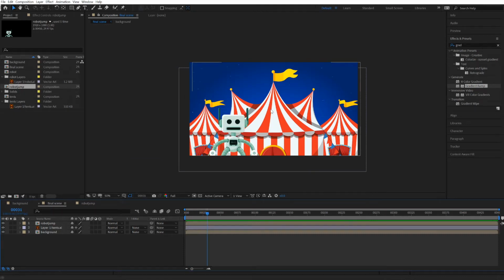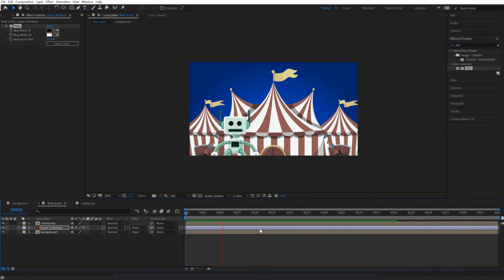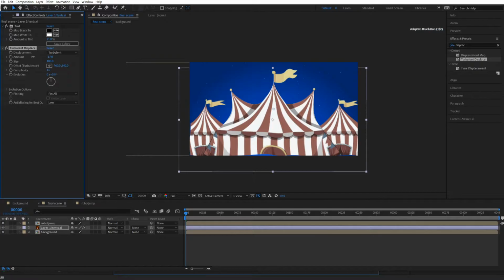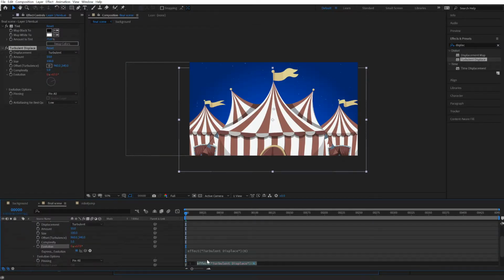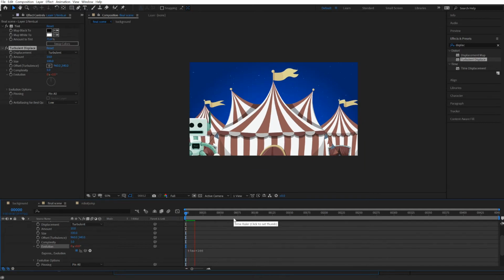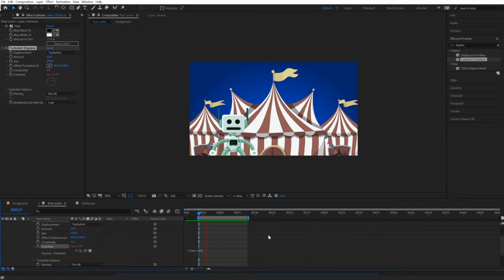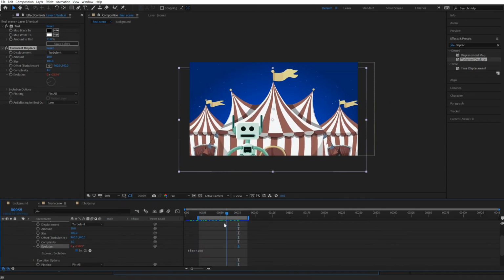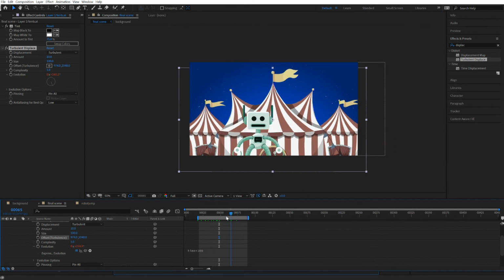Turbulent Displacement to Give Life to Flat Art in After Effects